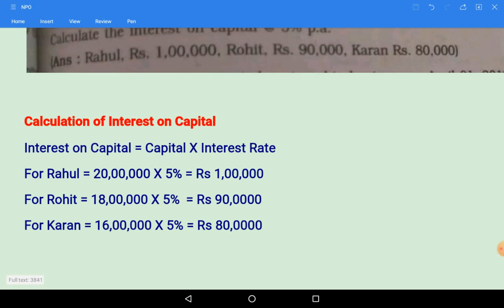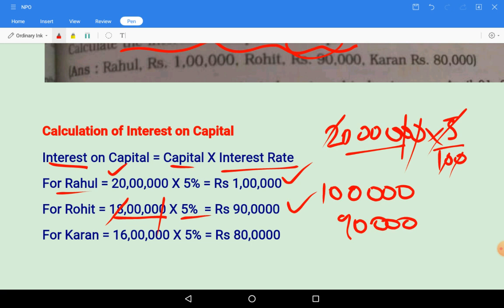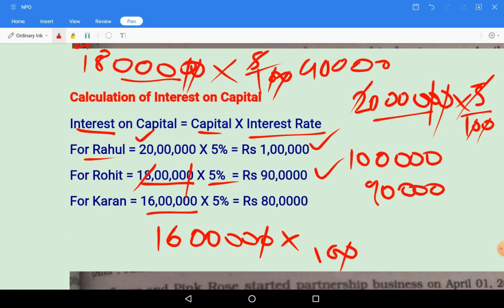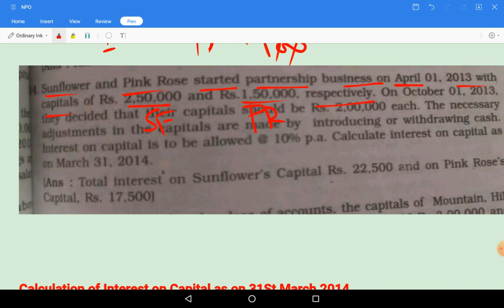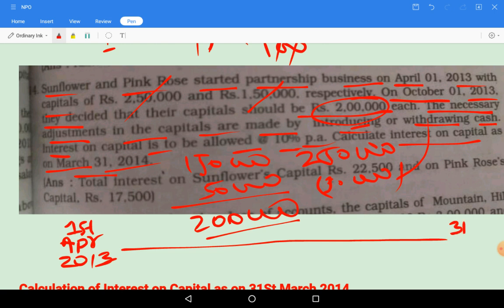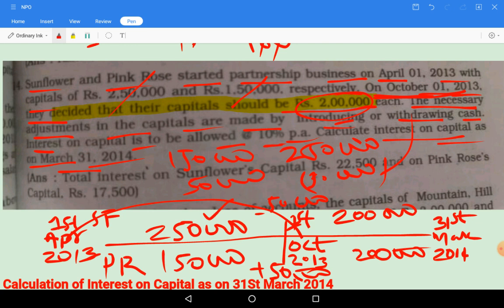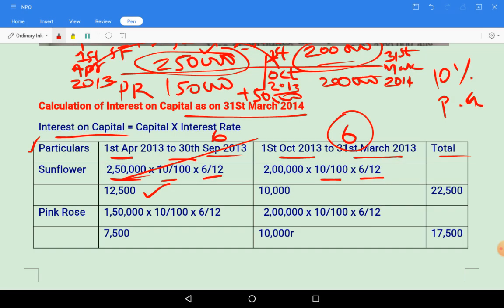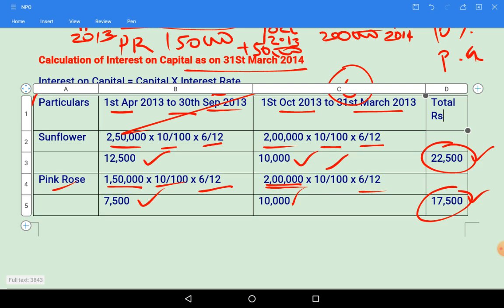INTREST ON PARTNERS CAPITAL | PARTNERSHIP ACCOUNTS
ON PARTNERS CAPITAL |
PARTNERSHIP ACCOUNTS
IMP CONCEPT
B.COM | INTER| CA | CMA | CS